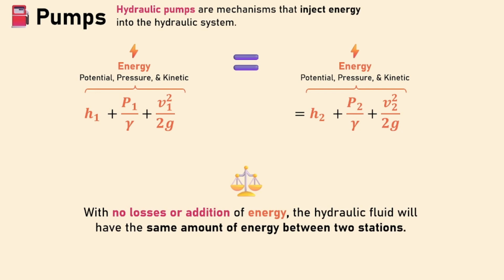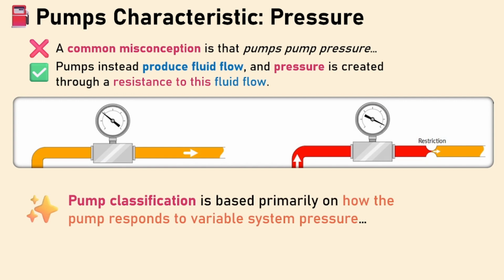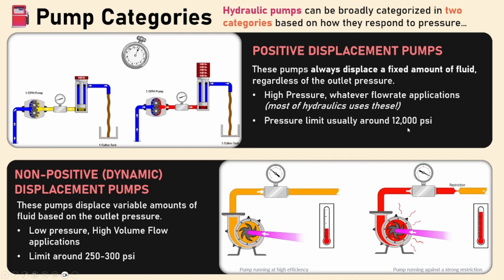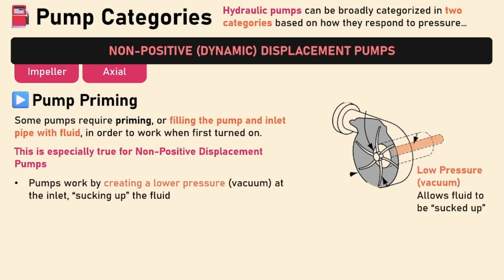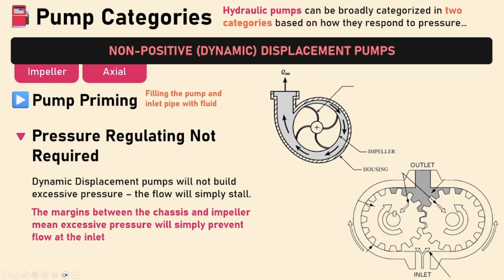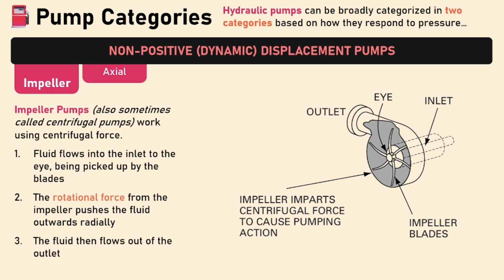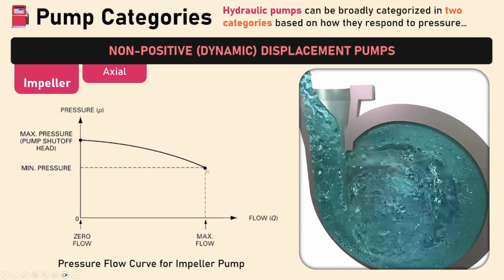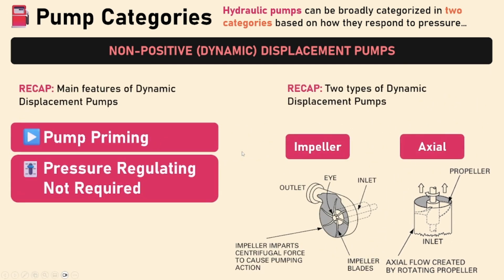Fluid Powered Systems - Pumps Part 1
Lecture 8 of ETEC 244 - Fluid Powered Systems

This lecture covers a brief introduction to pumps and the core operating physics behind them, and introduces two primary categories: positive displacement pumps and dynamic displacement pumps.
Dynamic displacement pumps are briefly covered in this lecture as well.